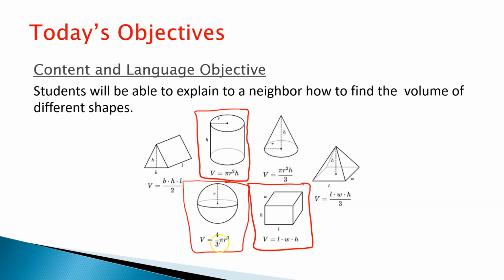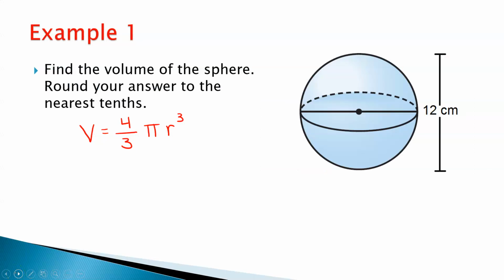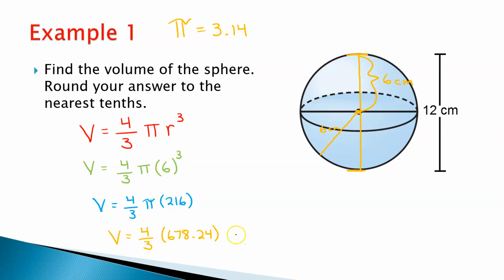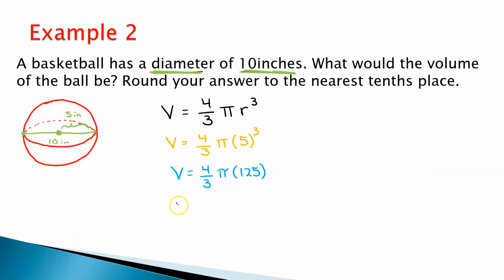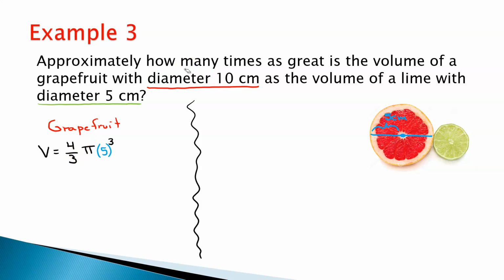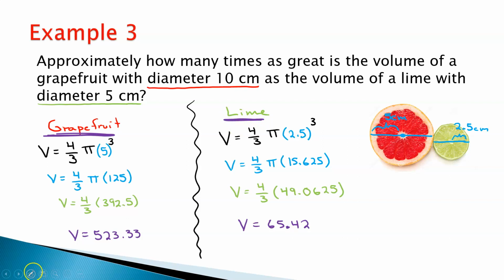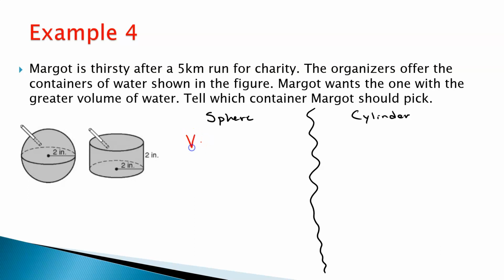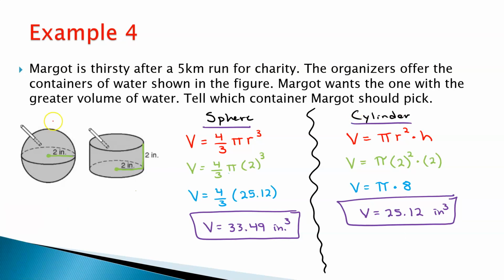Geo. M: 4/26